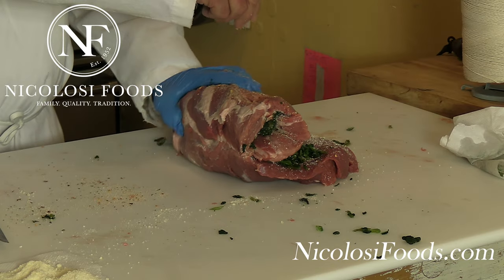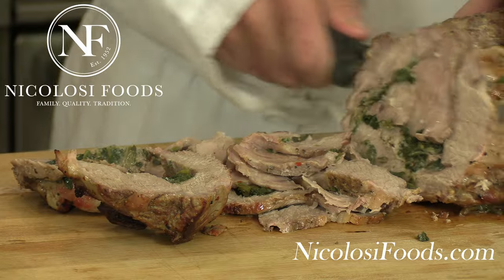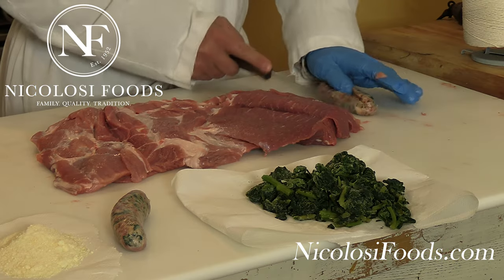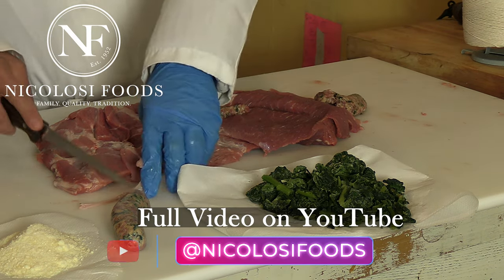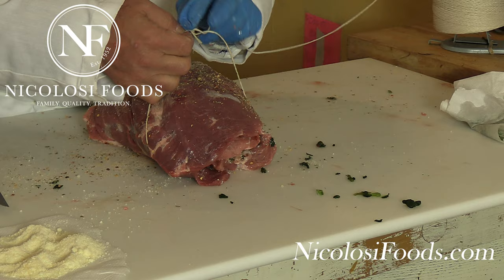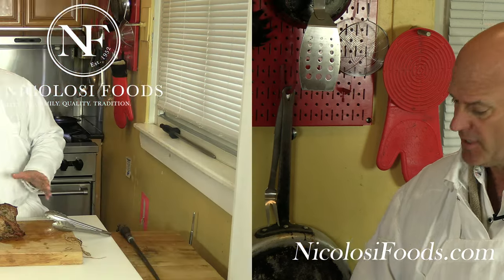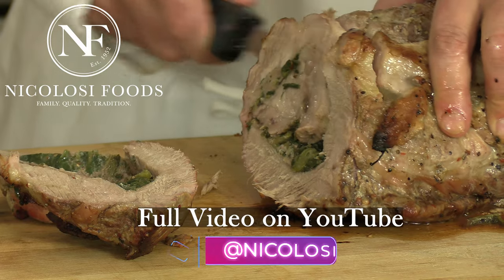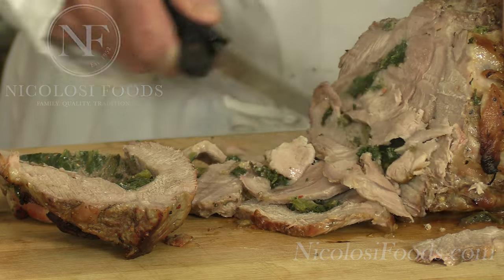Butcher's Workshop - Broccoli Rabe and Pecorino Romano Cheese Stuffed Porchetta - 1 Min.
Served best on a baguette roll with provolone cheese.

Full Au Jus Recipe - NicolosiFoods.com